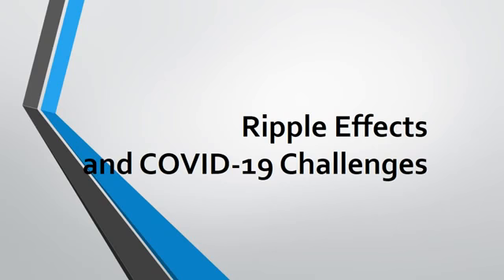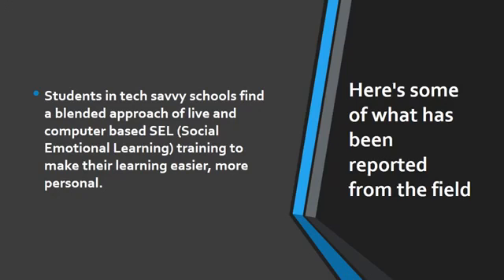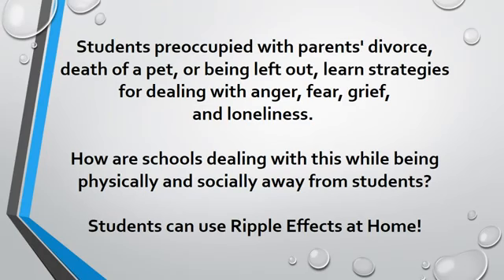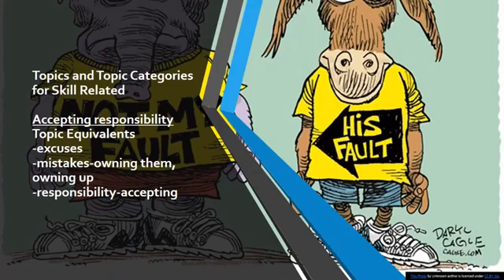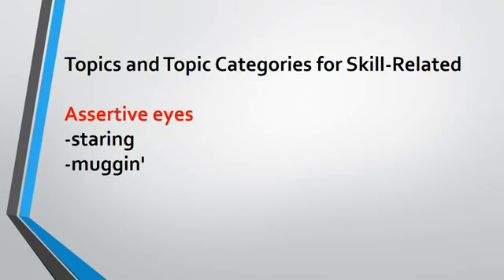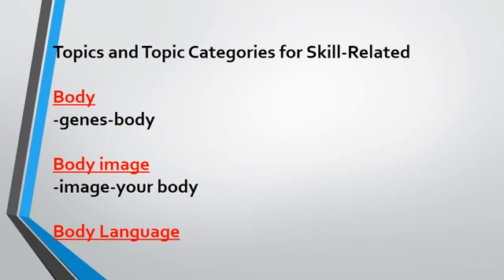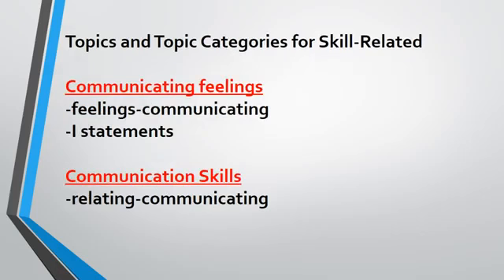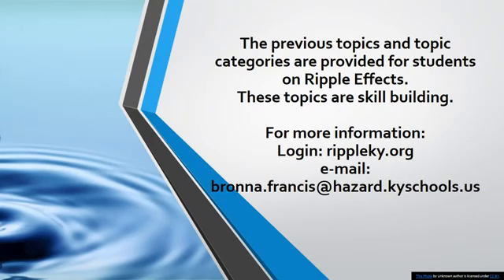Ripple Effects and COVID19 Skill Building Topics